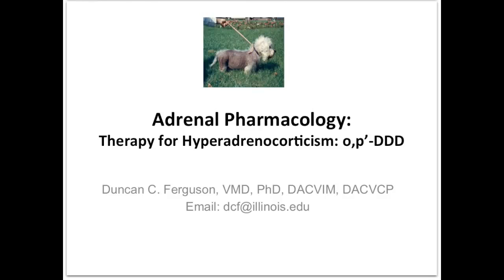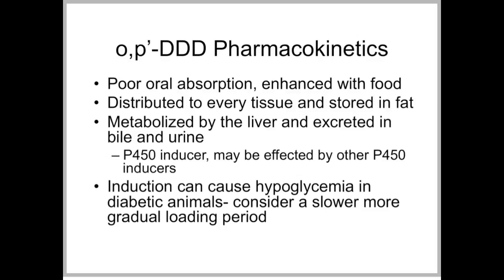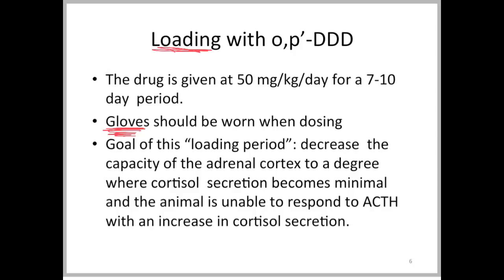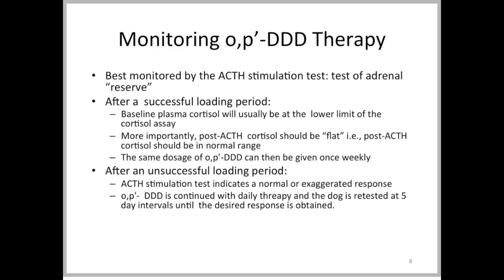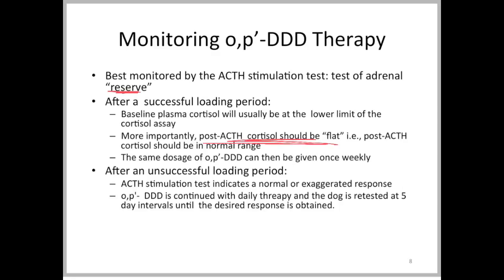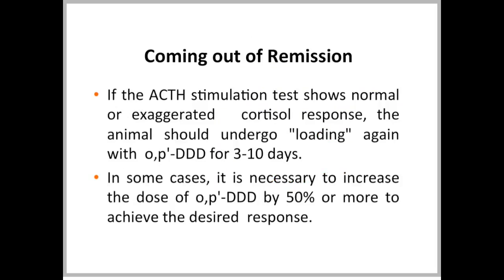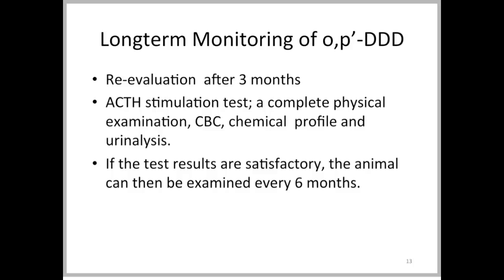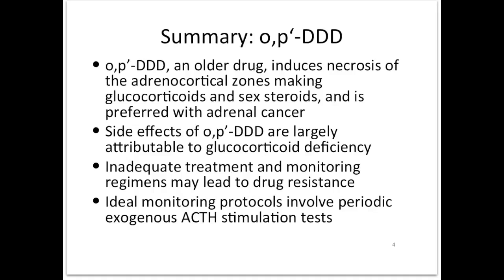Adrenal Pharmacology: Therapy of Hyperadrenocorticism - o,p'-DDD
Explanation of the principles of treating hyperadrenocorticism in dogs with o,p'-DDD (Lysodren, Mitotane)